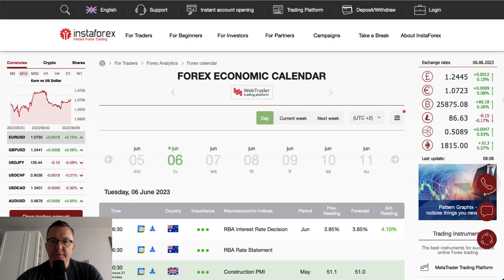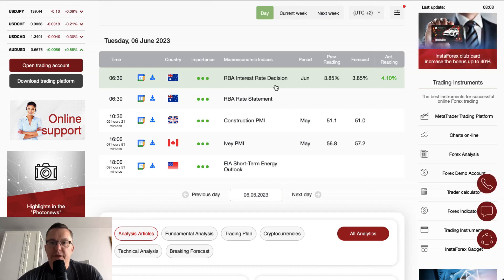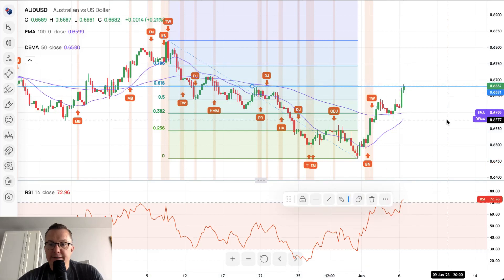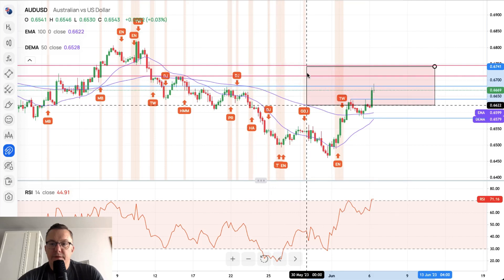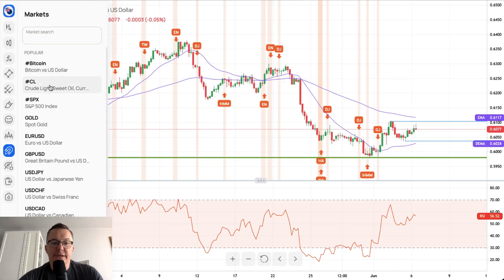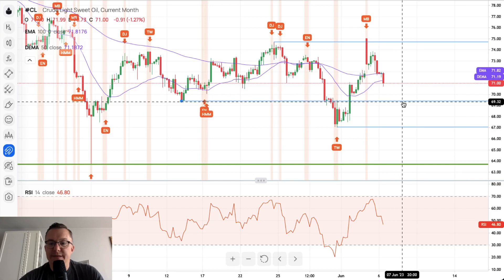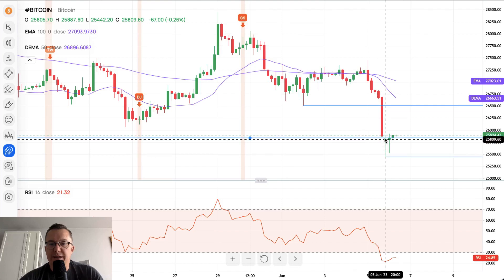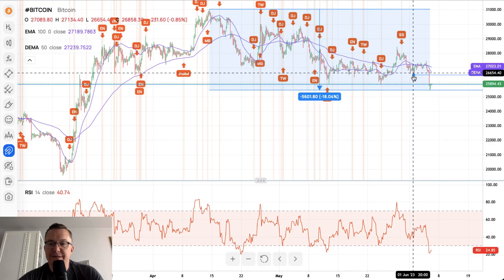Forex forecast 06/06/2023 AUD/USD, NZDUSD, Oil and Bitcoin from Sebastian Seliga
00:00 Greetings
00:13 Today’s trading calendar main events:  Etc.
01:38 AUD/USD
05:00 NZD/USD
06:12 Crude Oil
08:13 Bitcoin